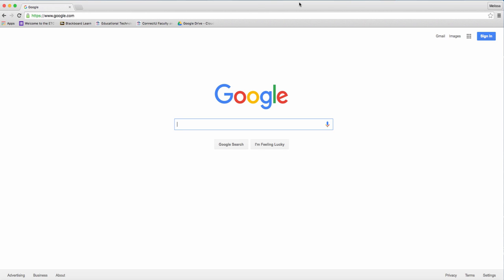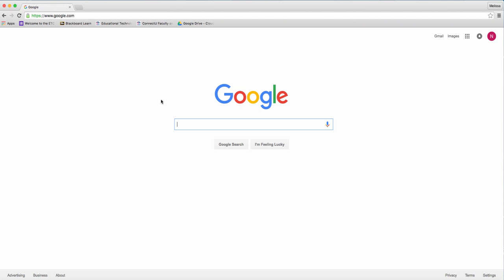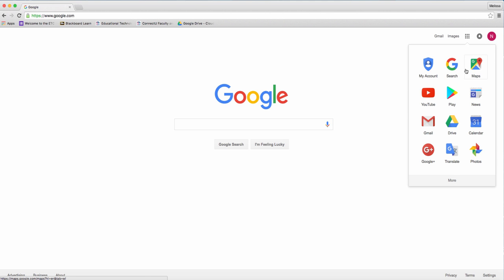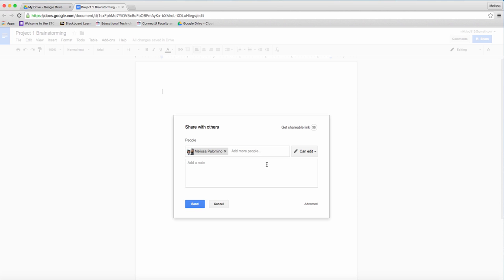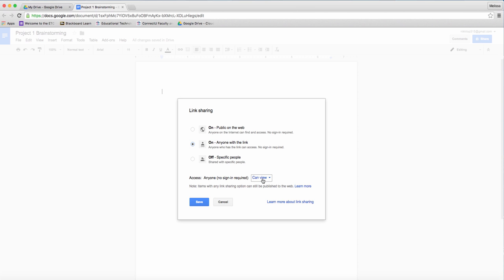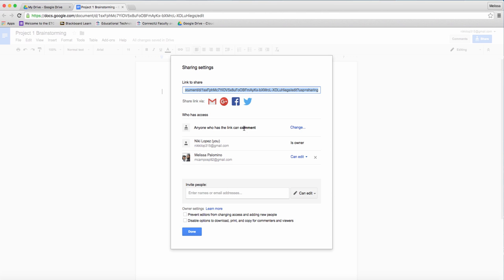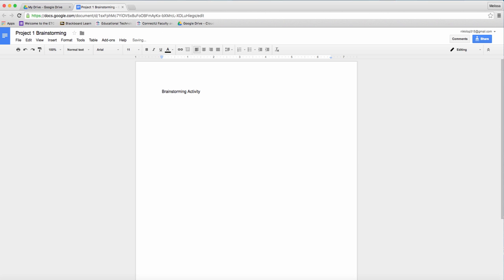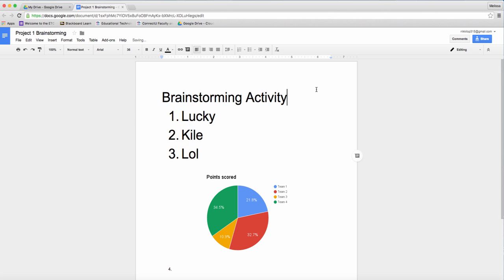Creating Google Docs